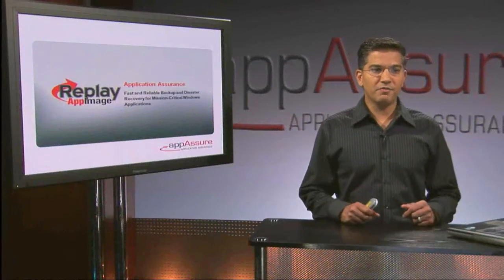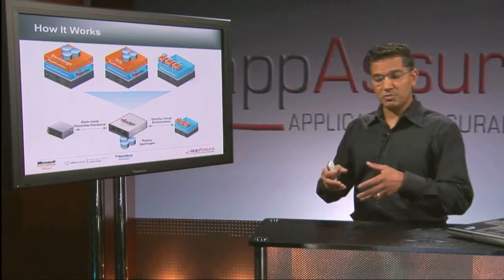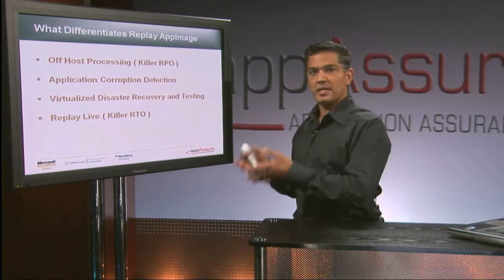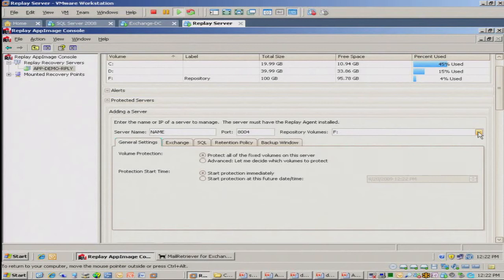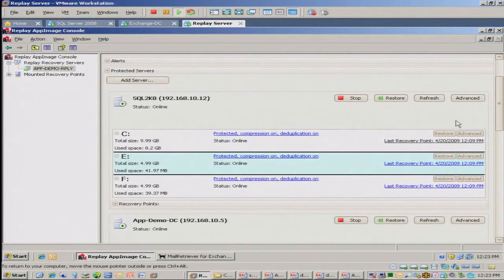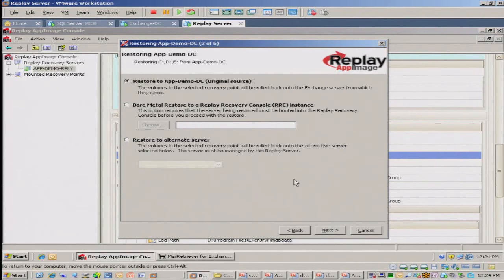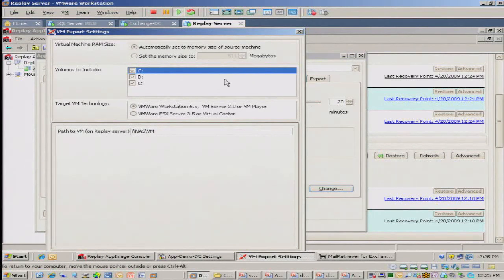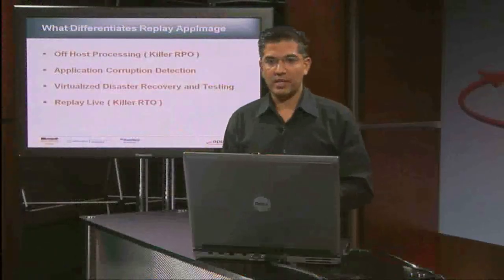Demo: AppAssure Backup & Replication for Windows Server, Exchange & Hyper-V Backup & Recovery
CEO Naj Husain discusses AppAssure Backup & Replication, an application-aware, disk-based imaging solution that automatically and continuously images your entire Windows application server delivering accelerated application backups and disaster recovery for Windows servers in minutes.